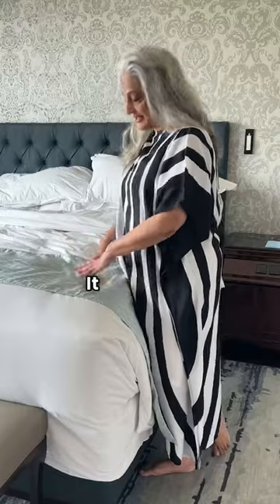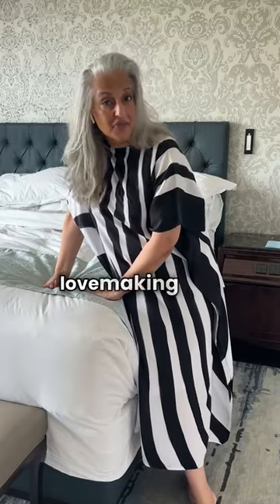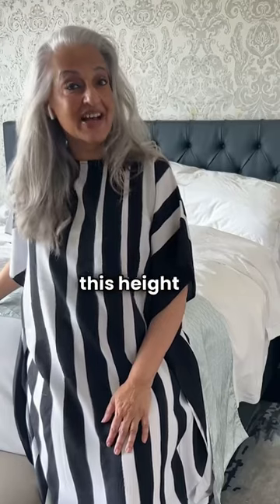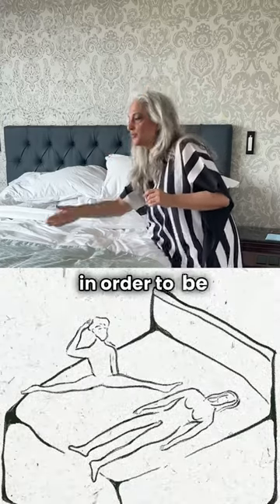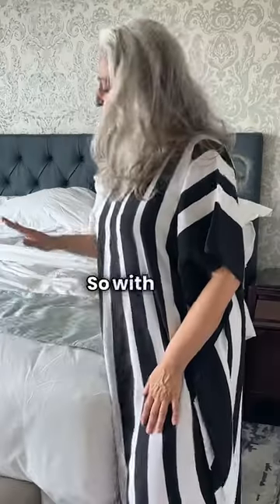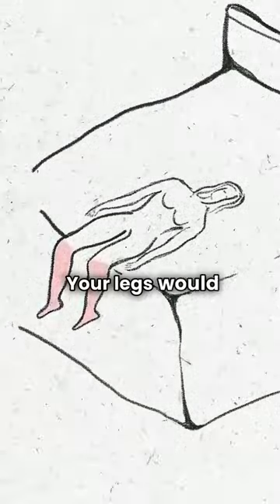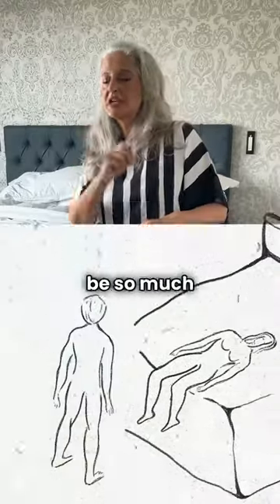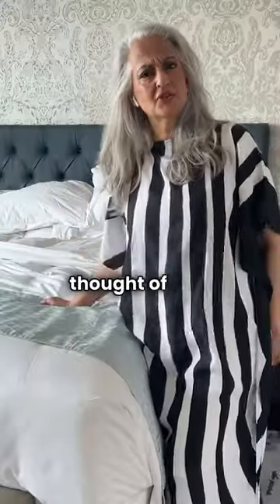CAN THE BED HEIGHT HELP REDUCE PAIN DURING S** - Seema Anand StoryTelling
Different furniture can make a huge difference how you have sex - how deeply you can penetrate, how fast you can thrust, how easily (or otherwise) you execute each position, and yes it can even change the pain levels that you might be feeling.

Experiment with different types of furniture to find your happy spot.

Remember - Pain during sex is not “the norm”

There are many different ways to ease pain during sex, and have fun doing it as well.